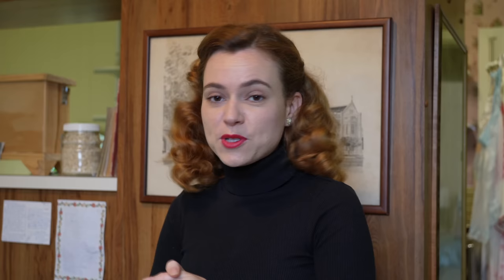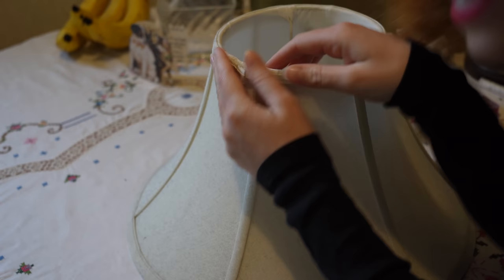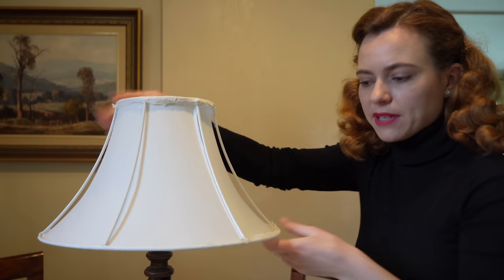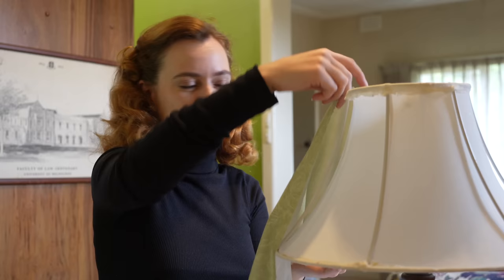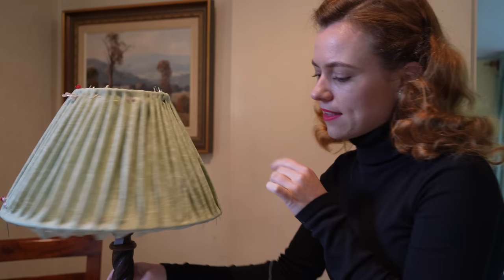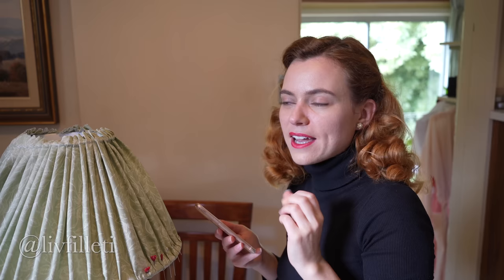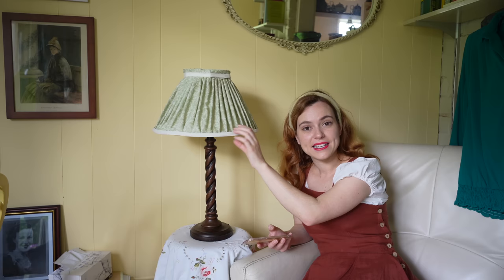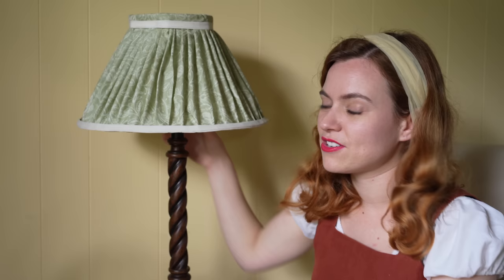Let's Make a Vintage Lampshade and Have a Cozy Chat!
Hello Darlings! I meant to upload this video last week, but I ended up feeling overwhelmed with the amount I had to do for the bathroom reno! I made a 1940's pleated lampshade inspired by old photographs and a 1980's Laura Ashley decorating book! I hope you enjoy this laid back chatty/crafty video.
Be sure to let me know if you make your own vintage inspired lampshade too! Get ready as next weeks video will be a Christmassy one!!
Sage Xx
P.s I feel like a mispronounced everyone name so I am so so sorry!!

Sage Lilleyman
Doncaster, VIC 3108
Australia